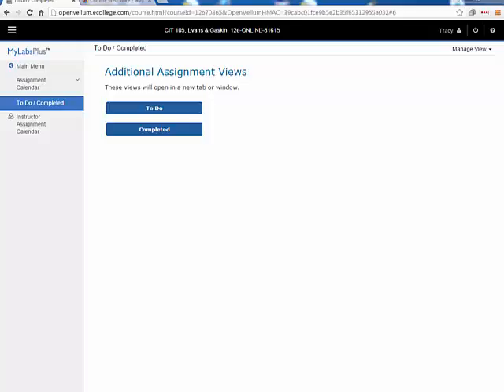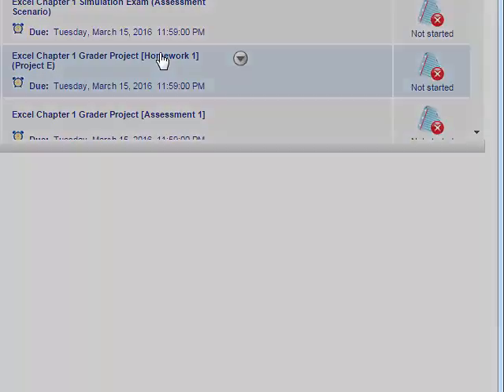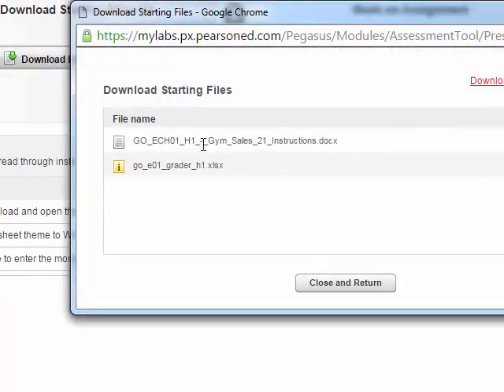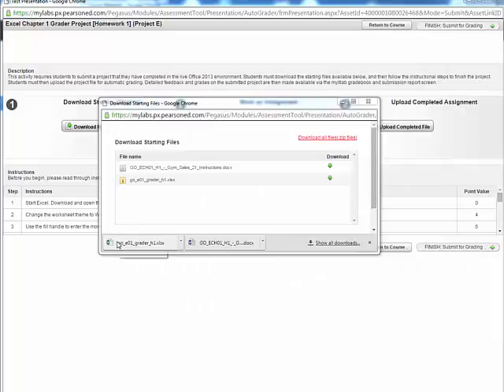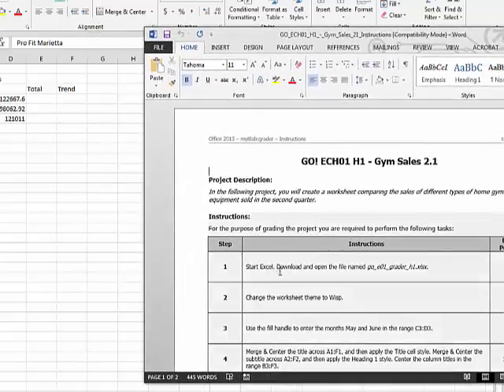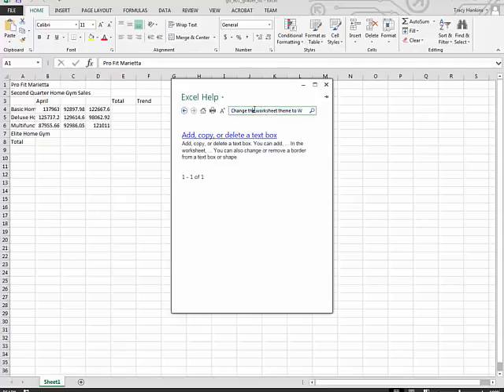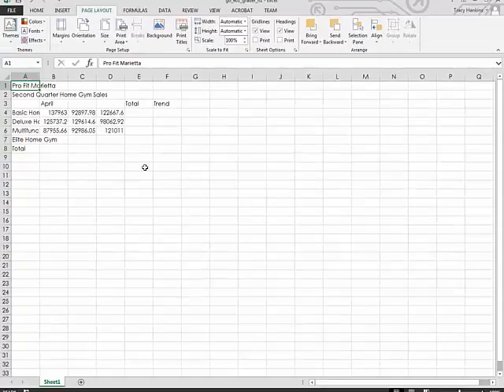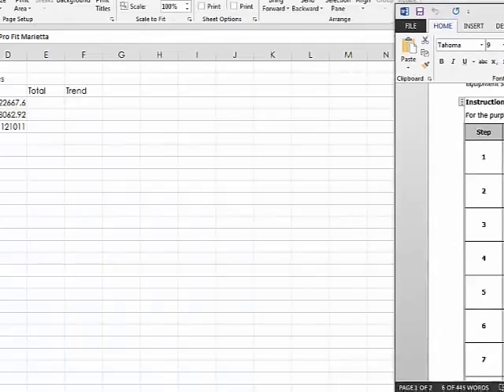Excel Activity 4